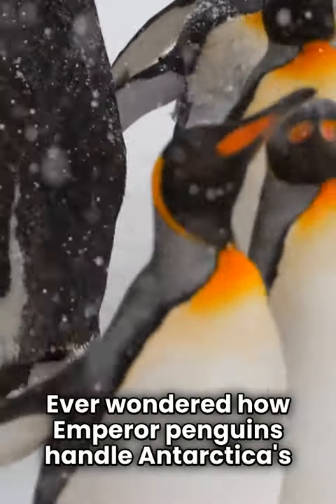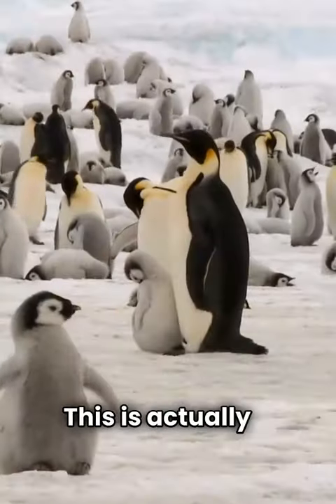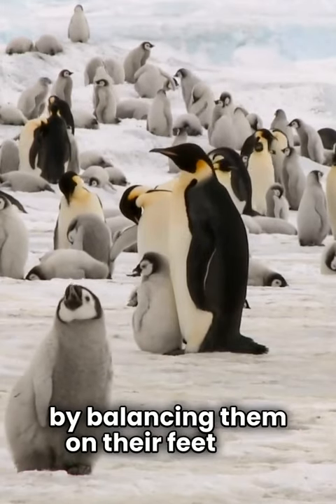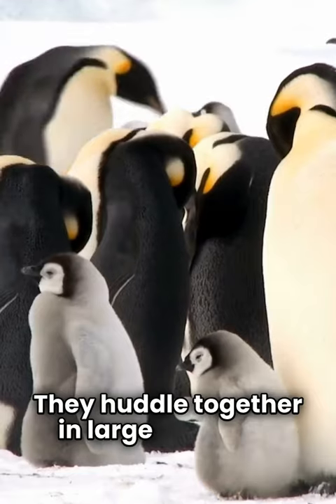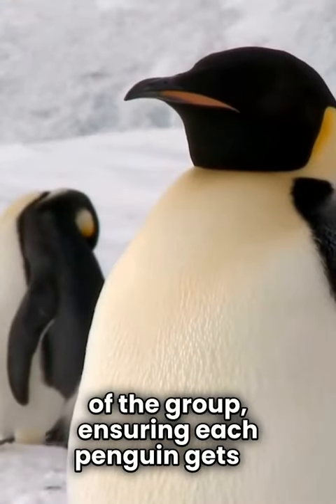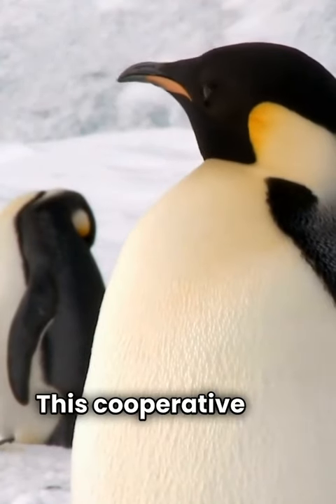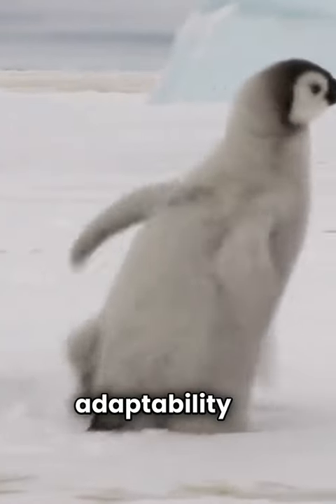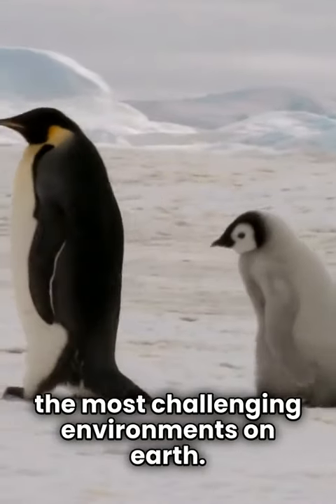How Can The Emperor Penguins Survive the Cold Arctic?⛄🐧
Which animal would you like to see next? Send your request in the comments down below👇🏼

Ever wondered how Emperor Penguins handle Antarctica's bone-chilling -40°C winter? This is actually a collective effort! The male Emperor Penguins incubate the eggs by balancing them on their feet and covering them with a specialized brood pouch. They huddle together in large groups to share warmth and take turns moving to the center of the group, ensuring each penguin gets a chance to shield itself from the extreme cold on the outer edges of the huddle. This cooperative and communal approach to parenting is a testament to the resilience and adaptability of Emperor Penguins in one of the most challenging environments on Earth.

Join us on this awe-inspiring voyage into the Arctic, where every creature tells a tale of resilience, adaptation, and survival. 🌊🐠🔍